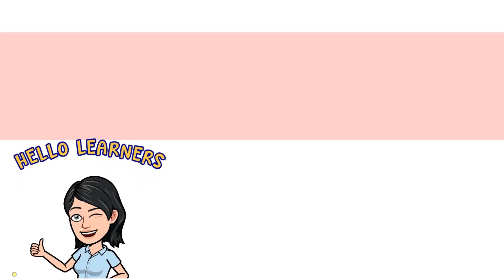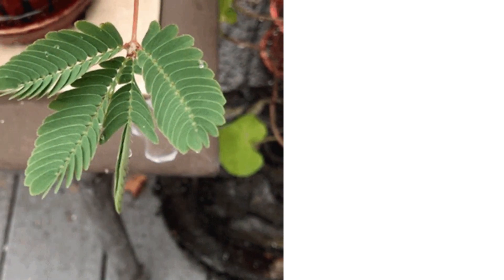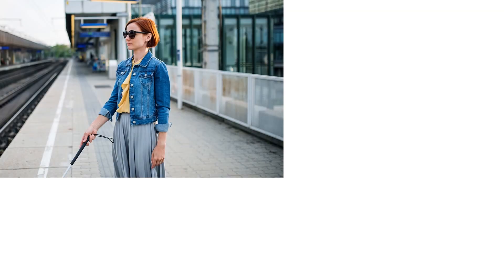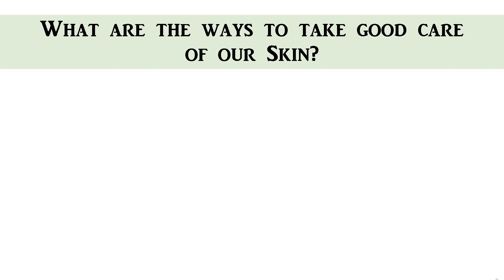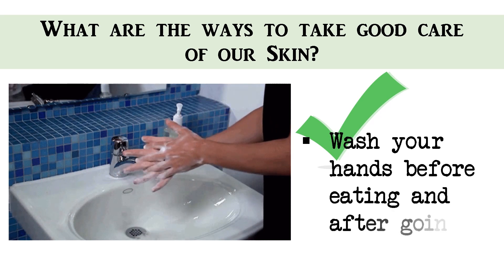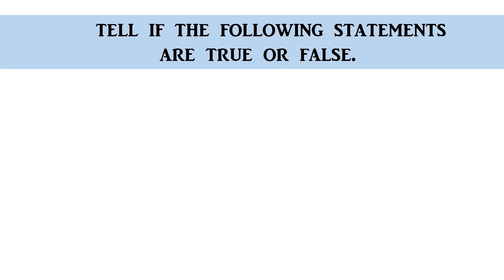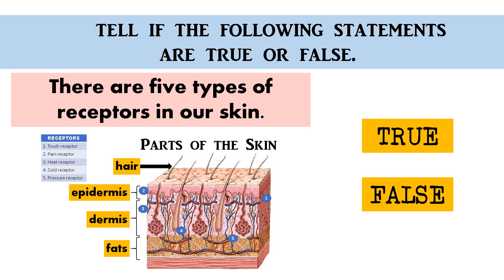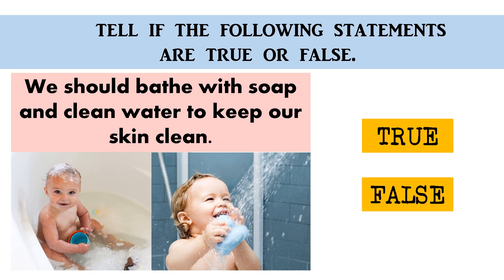Science Lesson: Sense Organs//SKIN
Hi everyone!
This lesson video is about one of Our Sense Organs: THE SKIN. This includes explanation about the skin, the 5 receptors, the proper way to take good care of our skin. There is a short quiz, which I call the GAME TIME, at the end of the video lesson. This video lesson is intended for 3rd Graders.

Artist: SAPPHEIROS
Song: Lights